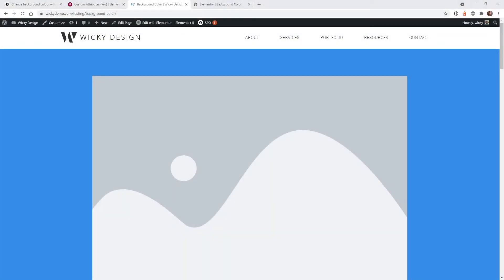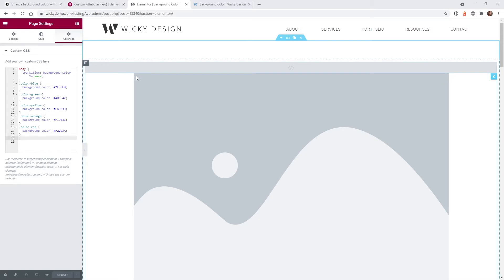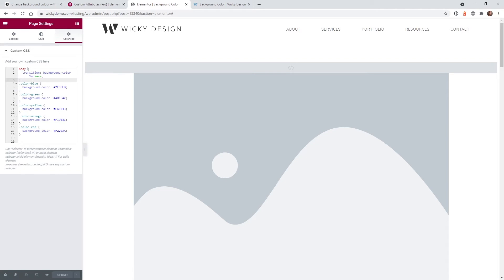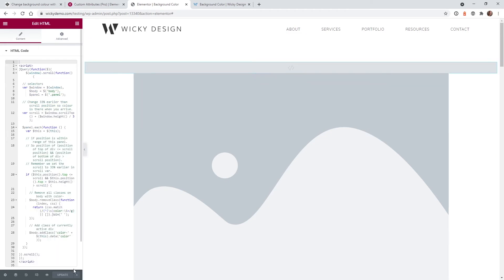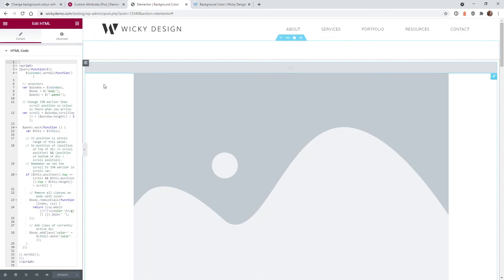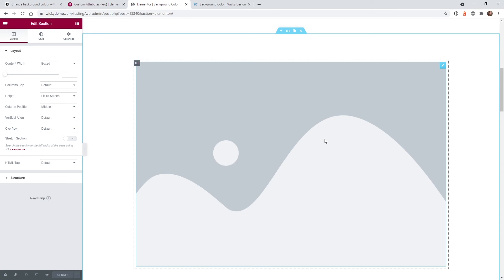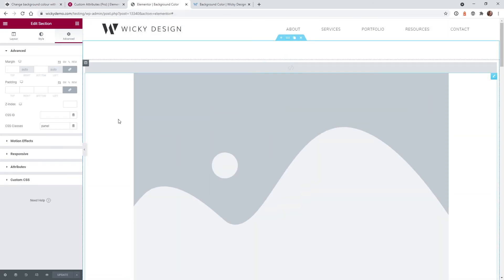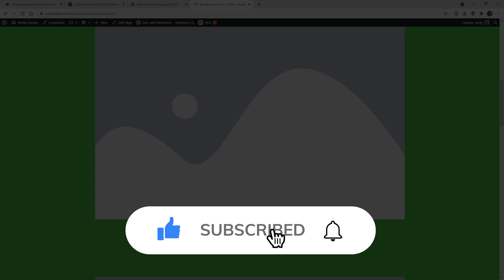Change Background Color On Scroll (Elementor Pro Tutorial)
In this video I will show you a fun and creative way to change your backgrounds when you scroll down the page.

Timestamps:
0:00 Introduction
0:26 CodePen Example
1:01 Elementor Backend Setup
1:53 Add CSS Code
3:13 Add Custom JavaScript
4:25 Add CSS Class & Attributes
7:21 Testing